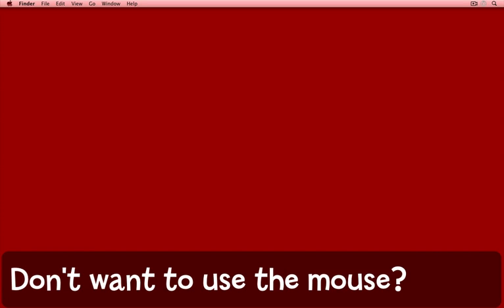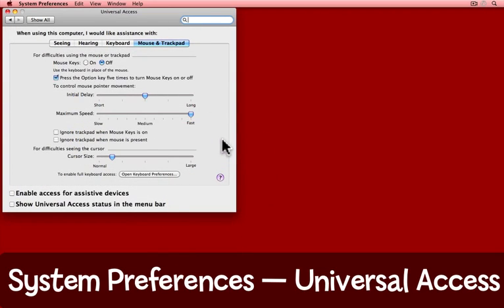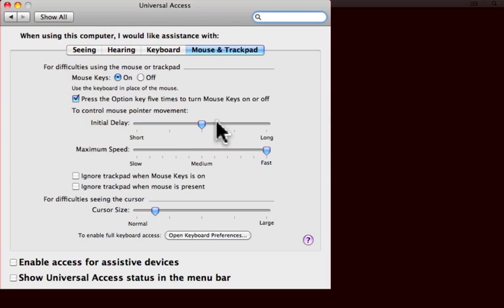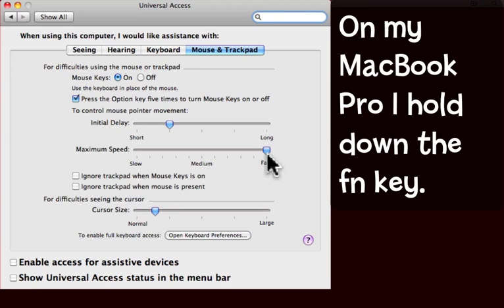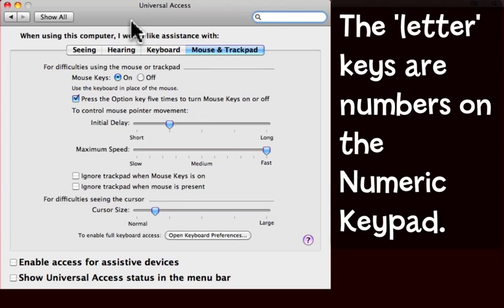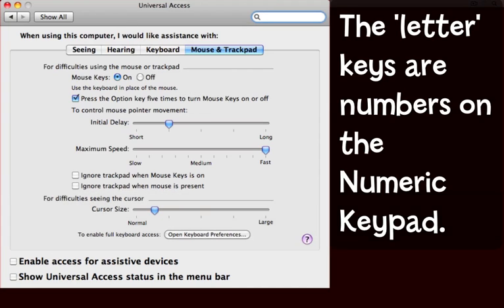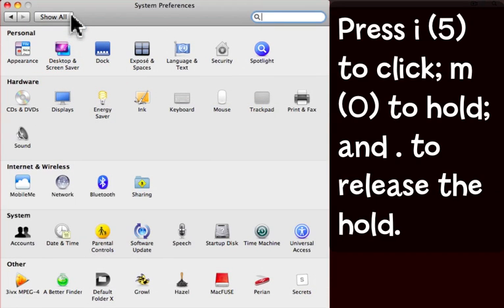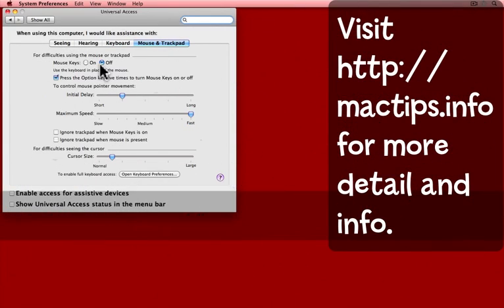Mouse by Keyboard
Some people may prefer to move the Mac's cursor with the keyboard, rather than with a mouse or trackpad. Here's how. See the full written description, where keys are listed,
NOTE: I intend to add manual captions to this video soon. The automatic captions are likely to be garbage. Illness has delayed the captioning.